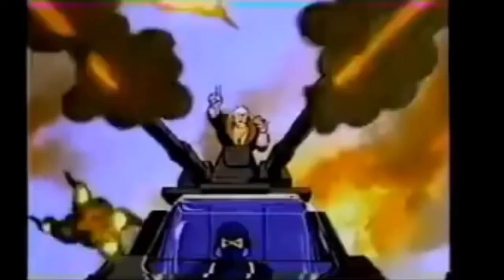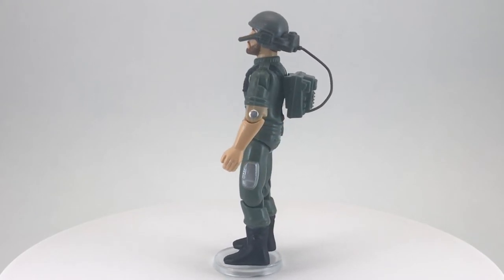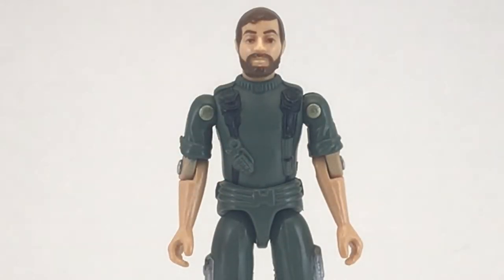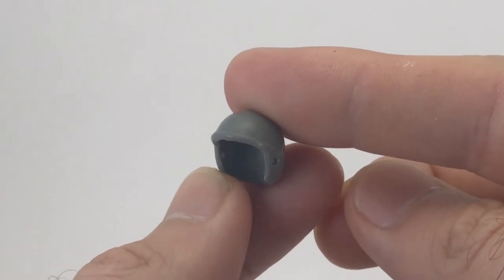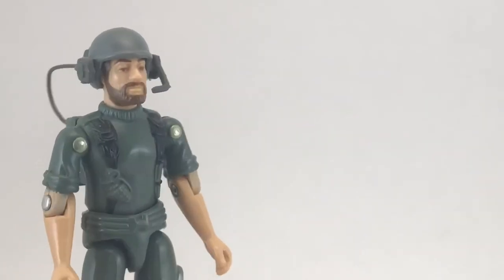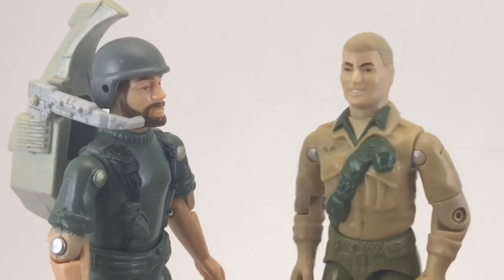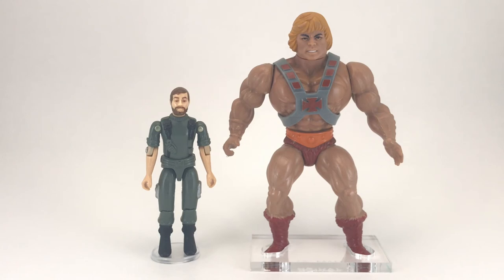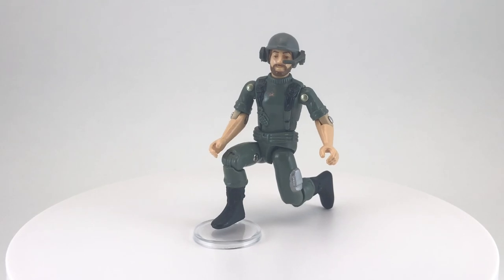KREED'S COLLECTION Breaker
We are back again in 1982 to take a look at the first straight arm Joe covered on KREED'S COLLECTION, Breaker from the G.I.Joe toy line by Hasbro. Breaker is the first Joe figure I ever owned and a favorite of mine for sure. New toy Retrospective every Wednesday. Hope you enjoy!